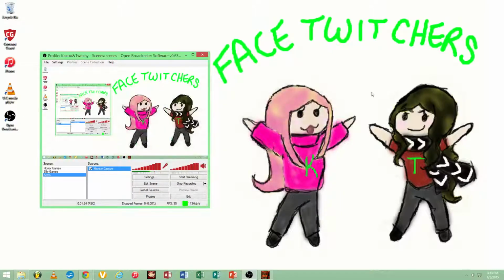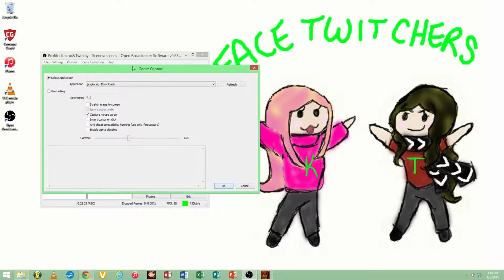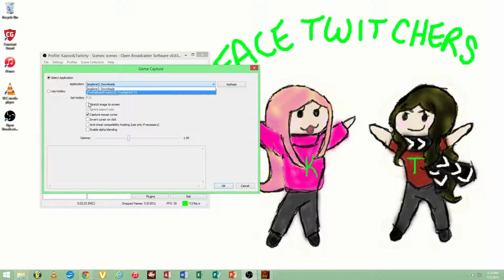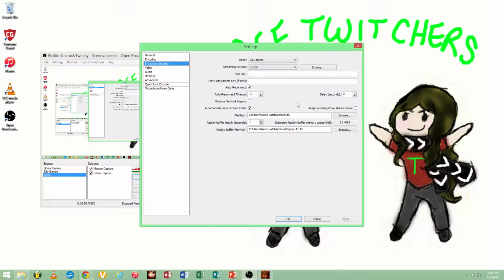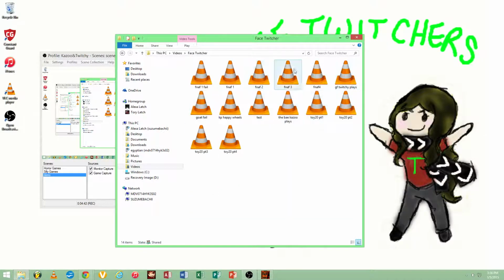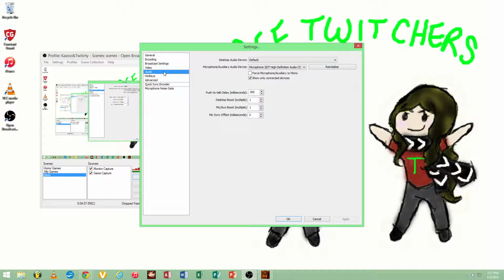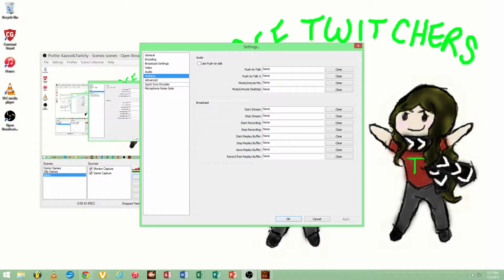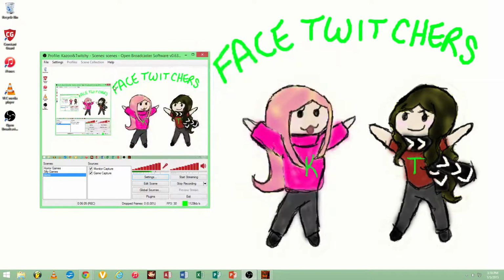OBS Walkthrough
Requested by Mr.Stickventures! ^w^